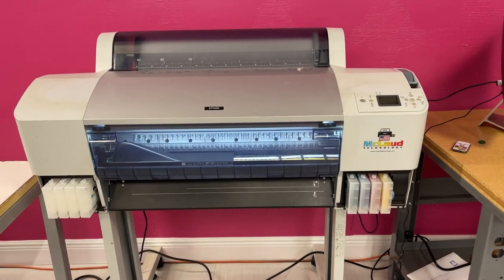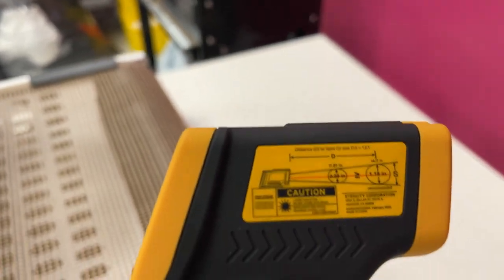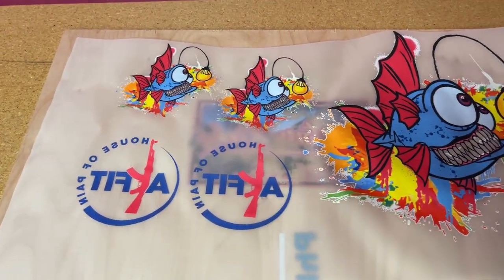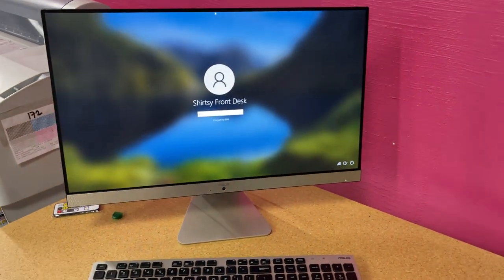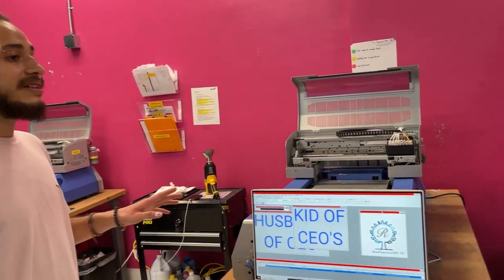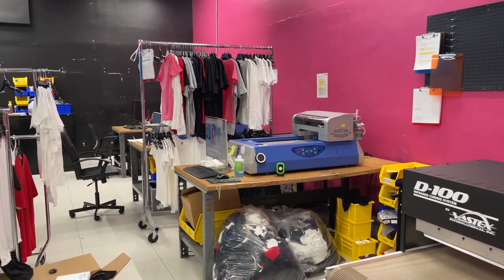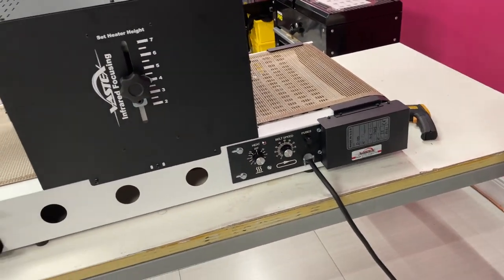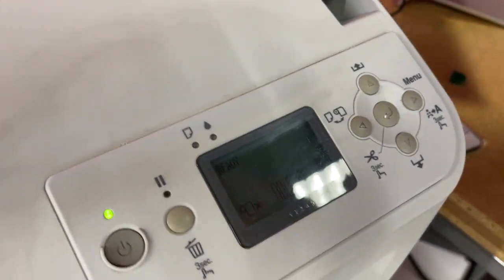McLaud DTF Printing VLOG#127: Converting DTG Farm to DTF Farm to increase production improve quality